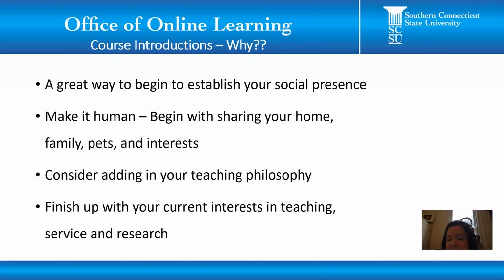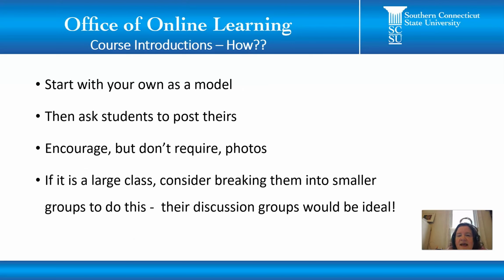OOL - Class Introductions